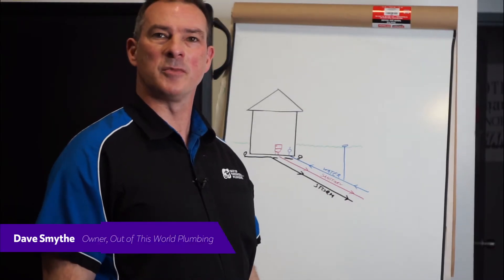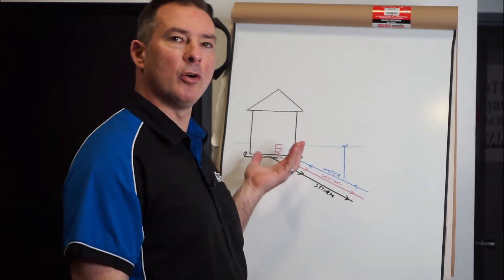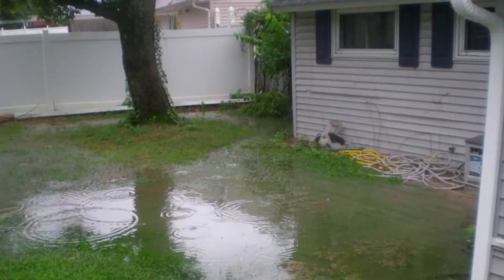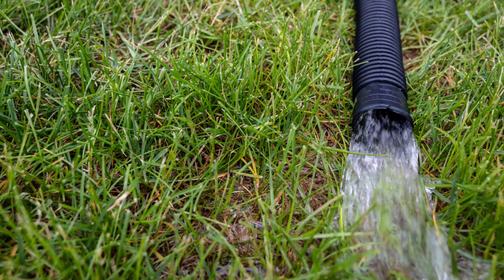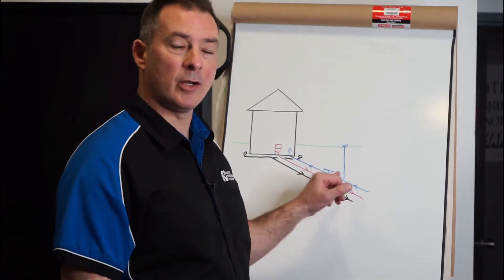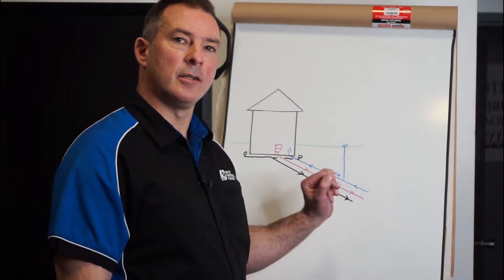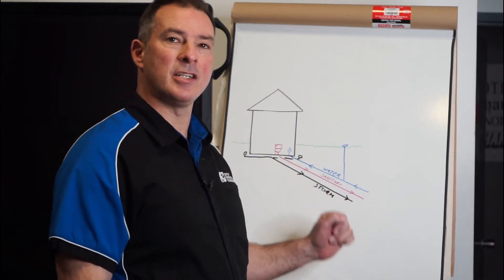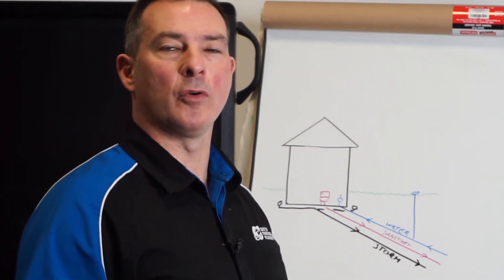Your home's underground piping system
The most important part of your home's plumbing system is hidden underground. What exactly is going on down there?

In this video Dave explains what you need to know about these critical pipes, including how to identify at what point their maintenance becomes the city's responsibility.